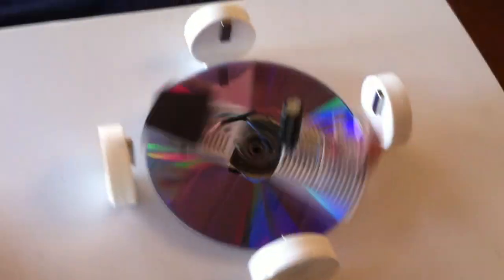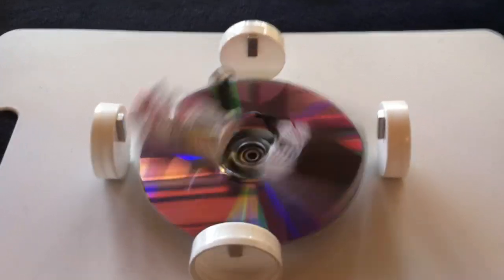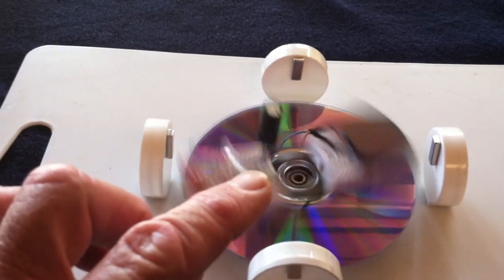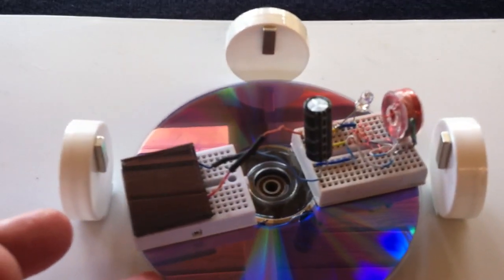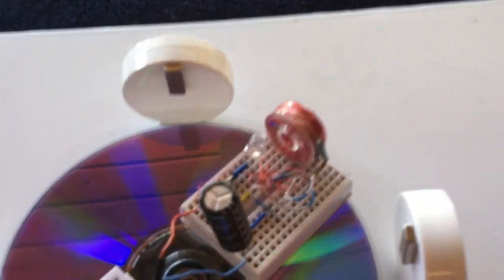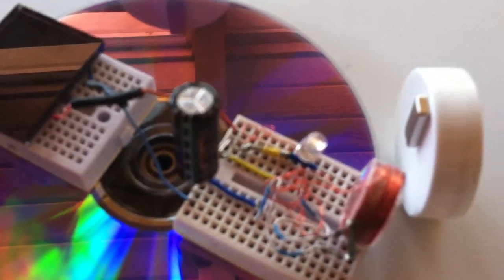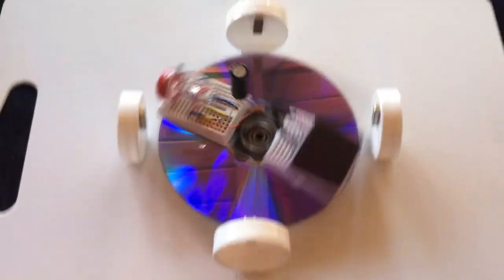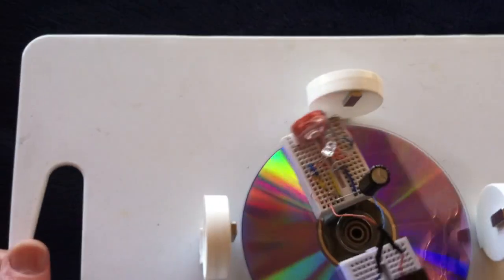Solar Backwards Motor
This is the same 'Backwards Motor' that I showed in my last video but running on solar energy now.  Mnsman 1 here at YouTube built several of these type motors a few years ago.  The idea is to keep the magnets stationary and turn the driver unit.  His motor are much more intricate and better designs using eight coils.  The  motor that I show here works on the same principle as Mnsman 1's motors.  I don't think that this is a very good way to turn something but it sure is interesting ---and fun!